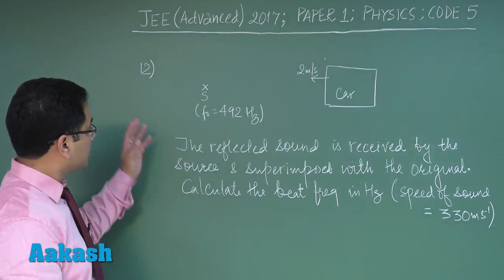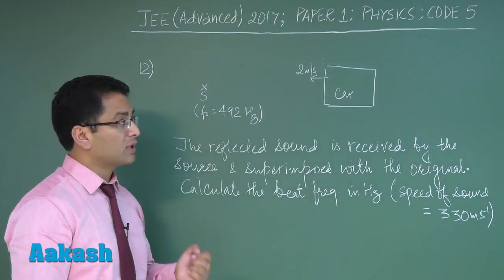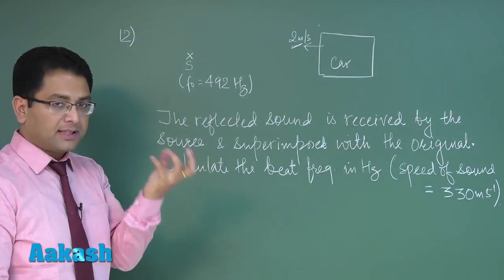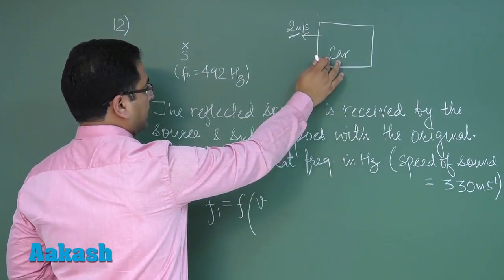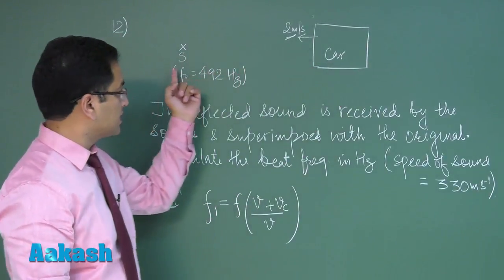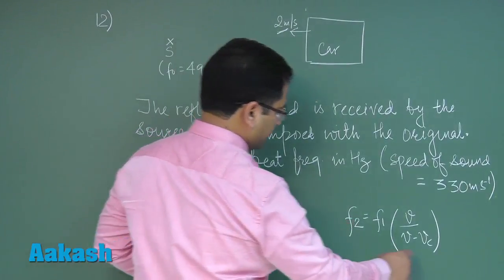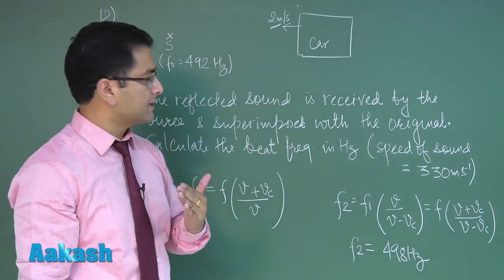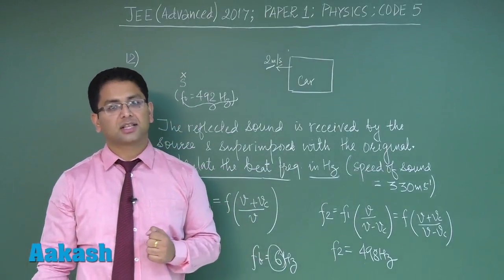JEE Advanced 2017: Video Solution & Answer Key for Physics (Paper-1) Question 12